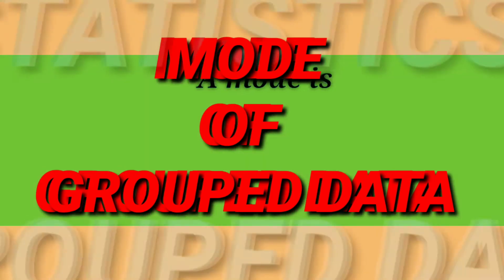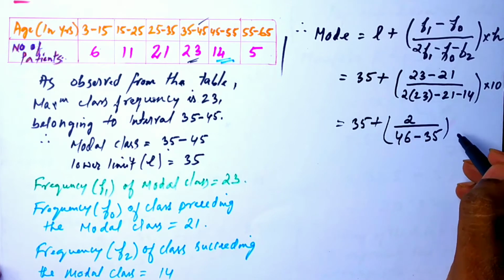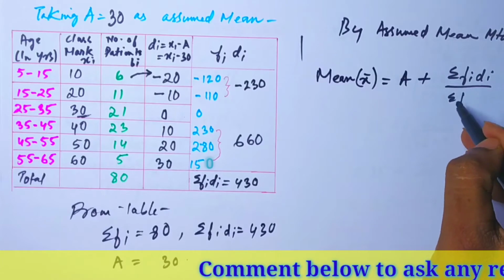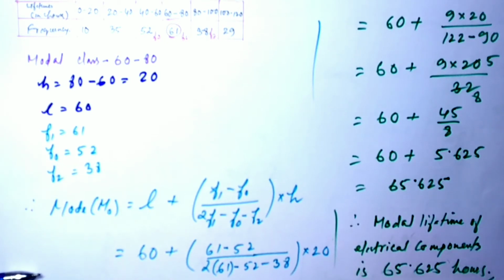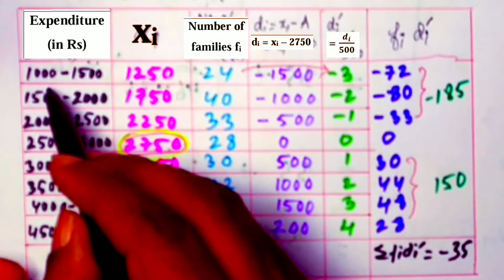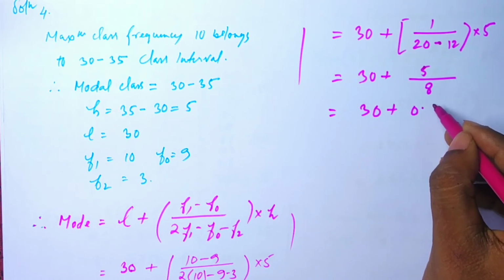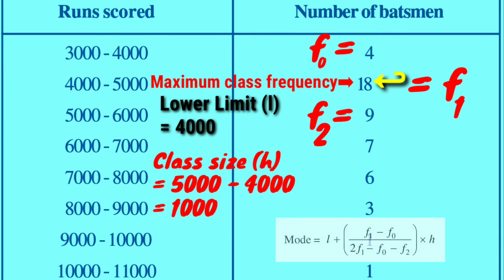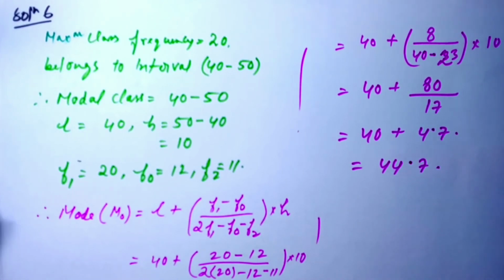Mode | new math trick | Mode of grouped data | Statistics | Nominal data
Afrinmaths | Mode measure of Central tendency | Mode of grouped data | Statistics | Nominal data | new math trick l

Hello friends,
Check out our interesting video on Statistics (Mode of Grouped Data)

The Mode is the most frequently occurring score; the score with the highest or maximum frequency in the data set.

When there is ONE(1) most frequently occurring score, one mode, we call that a uni-modal distribution.
A bimodal distribution has TWO(2) major peaks. The mode is most commonly used with nominal level data when there is one category that is likely to be most popular. The mode is most commonly used with nominal level data or count data which have purely qualitative category assignments.

This video teaches the concepts and techniques to calculate Mode of Secondary School.

We Hope You Liked This Session on Statistics  Mode of Grouped Data

Hi,

Salamwalaikum/Namaskar

For more videos, comment the topics which you may need.

My channel publishes videos that focus on Secondary school Mathematics. If that sounds like it could be helpful for you, please join me and stay informed.

Thanking you 🙏🙏🙏.

🌹Kindly share the video in any corner with your friends to get its benefit as its with the intention to educate others.

"Afrinmaths" YouTube Channel